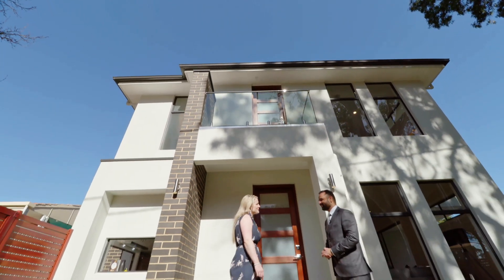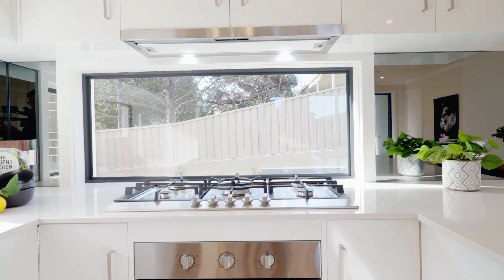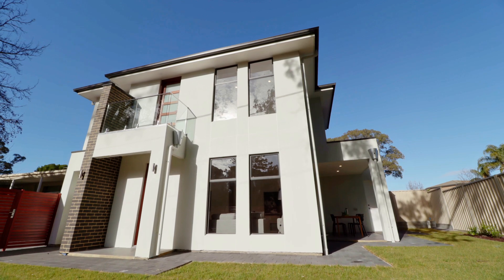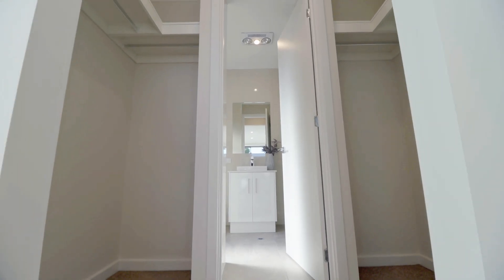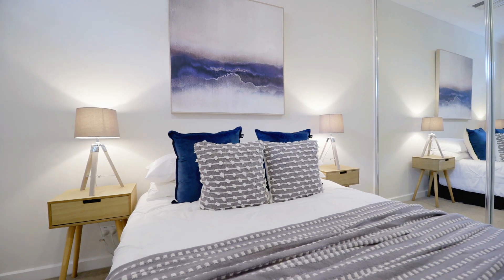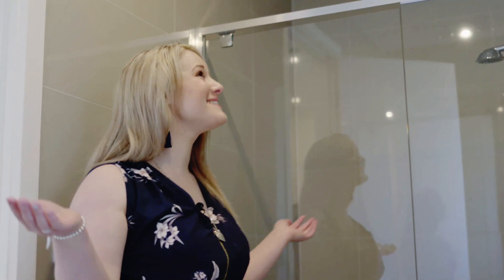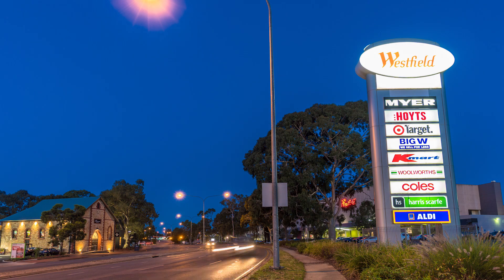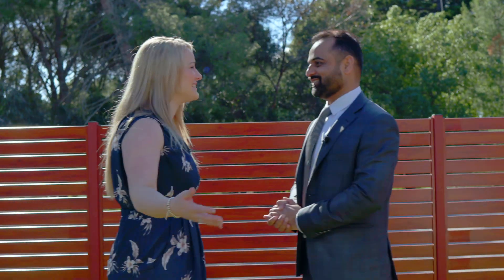1/301 Lyons Road, Dernancourt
Premium quality new contemporary home with views and convenience!

This 3 bedroom home with ensuite, fully featured kitchen, good storage, open plan living, alfresco and garage has all the lovely features of an attractive family home.  The price is appealing enough to entice multiple buyers.